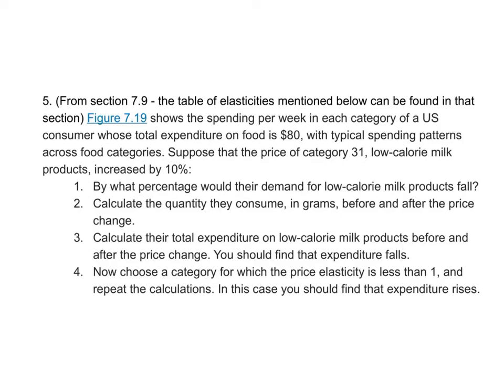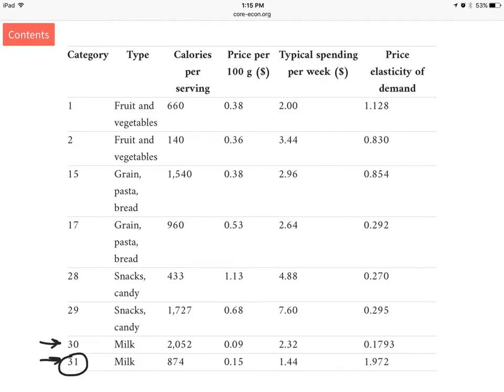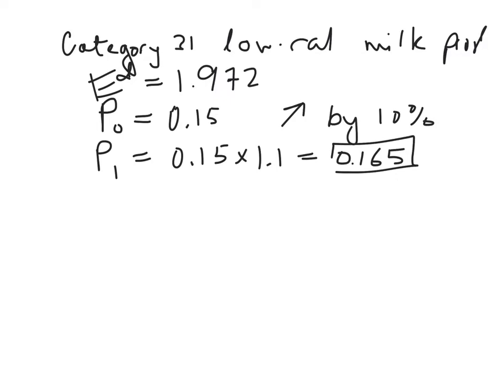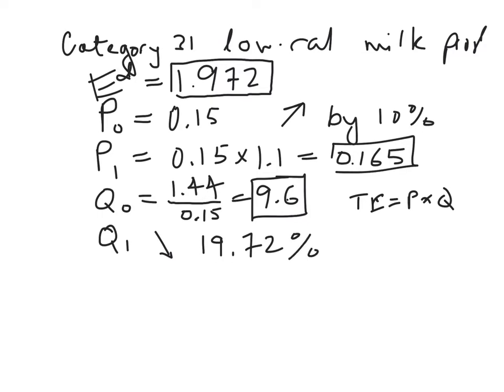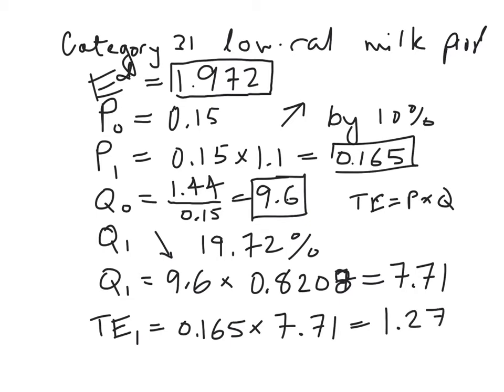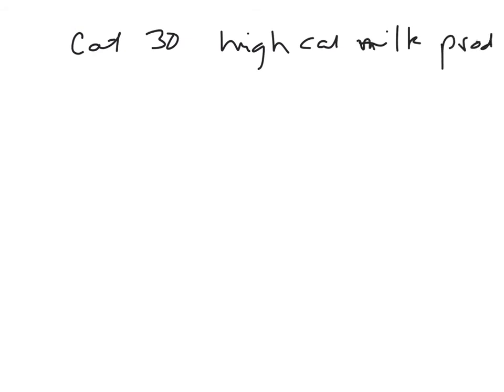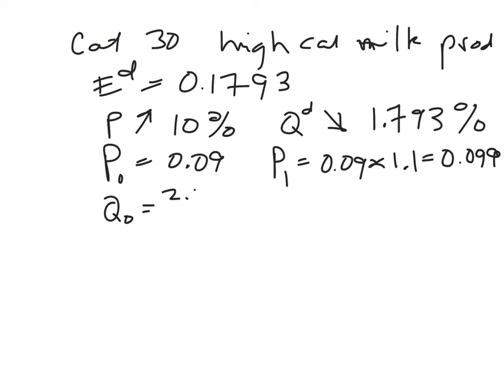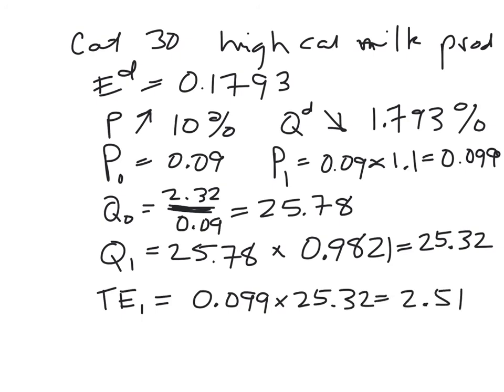102f17 ex 3 practice 7.5